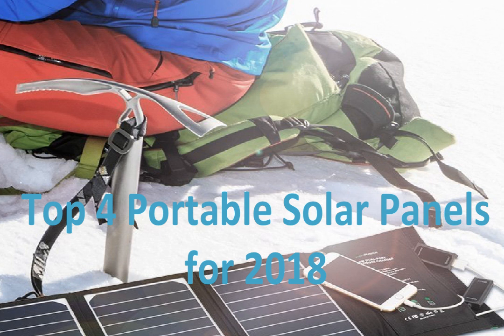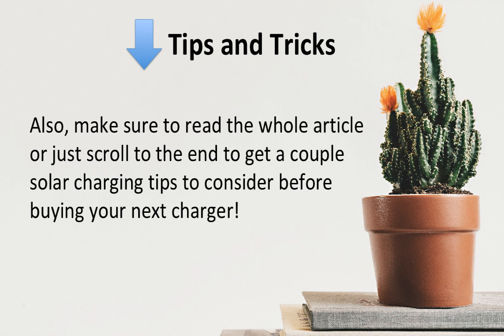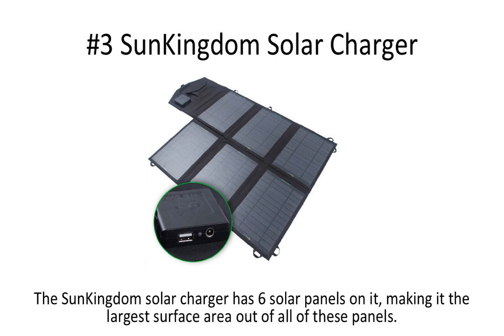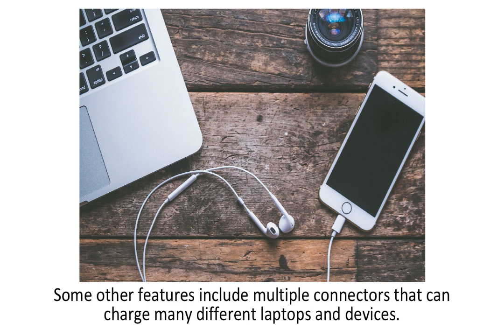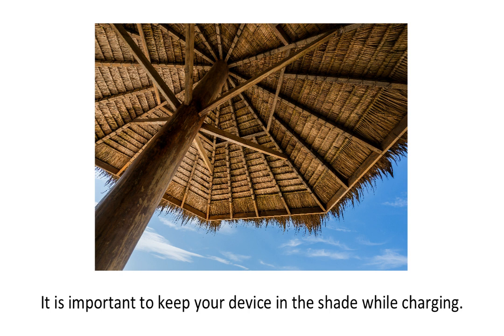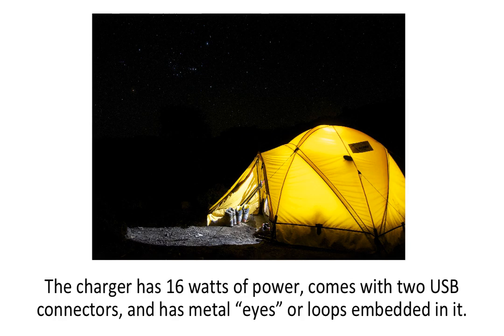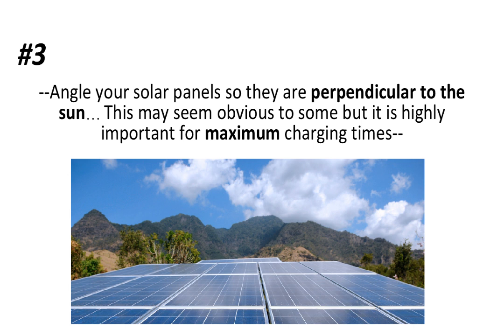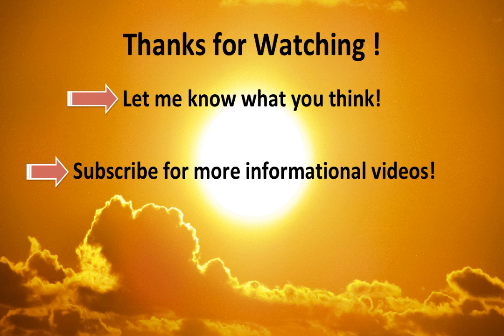Top 4 Portable Solar Panels for 2018!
Goal Zero Nomad 20
SunKingdom Solar Charger
RAVPower Solar Charger
These solar chargers will be rated on their power output, their quality, and other features. All of the solar panels are portable and collapsible and they are essential for any outdoor activity to keep your devices charged up.
Everyone has a device or phone that needs to be charged in some way or another. Staying charged up while outdoors can be a grueling task without the proper equipment like portable solar chargers.
The whole point of a solar charger is for free energy on the go. When you’re backpacking, a foldable solar panel can give you the power that you need for whatever situation you find yourself in. Here are the four solar panel chargers that I will be reviewing today. We will be counting down from 4 to 1.